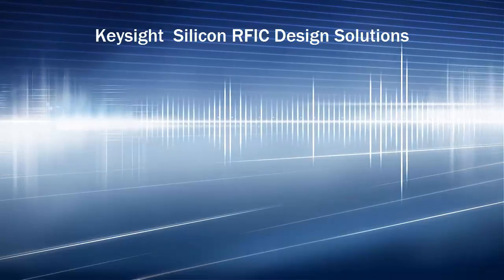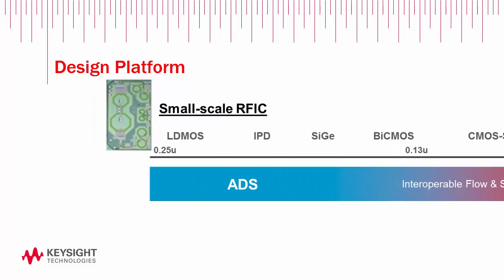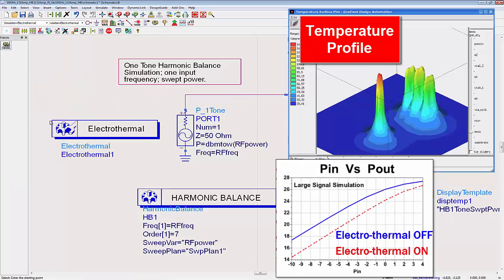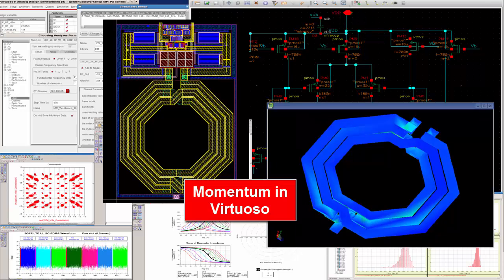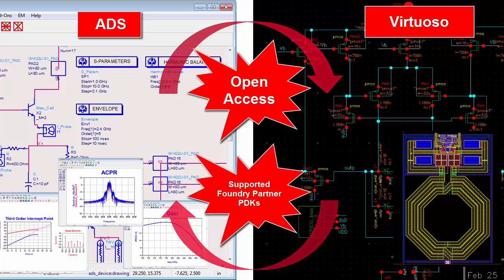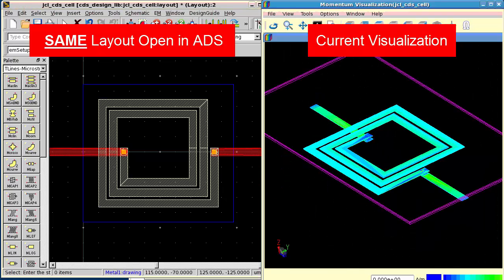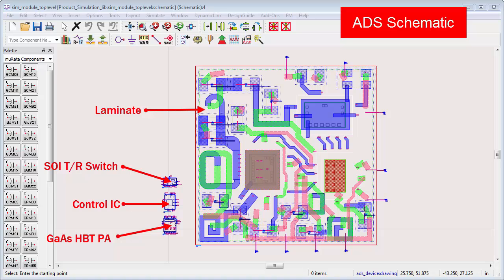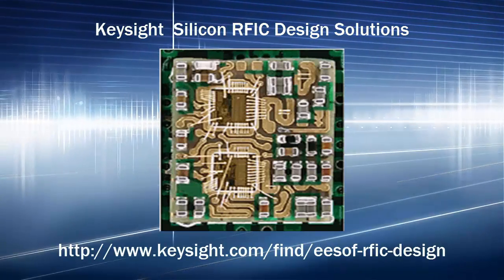Keysight Silicon RFIC Design Solutions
In this video we show the Keysight Silicon RFIC design solutions that help you achieve your goals for designing today´s challenging RFICs and successfully going beyond the IC to verify its performance in higher levels of integration.